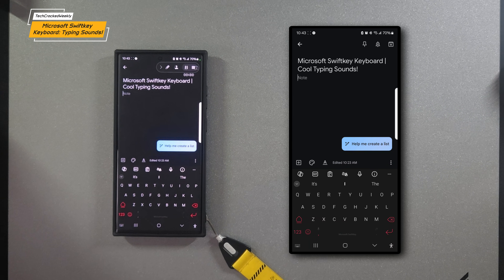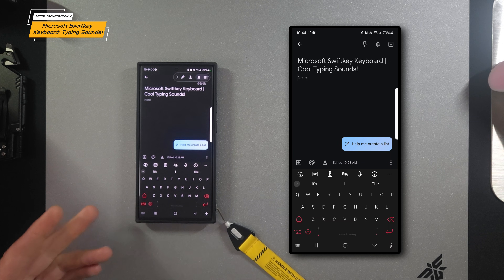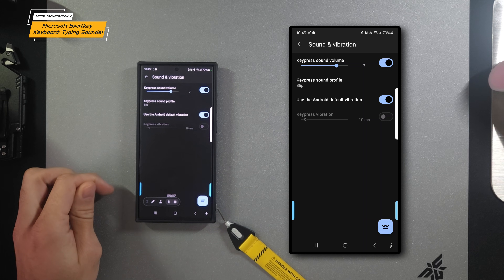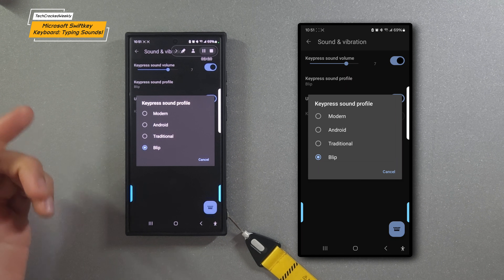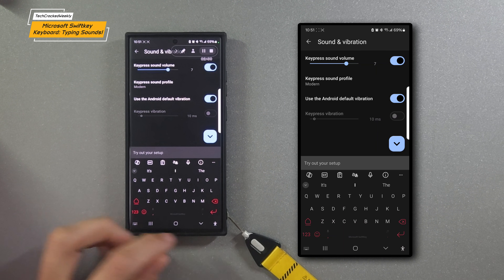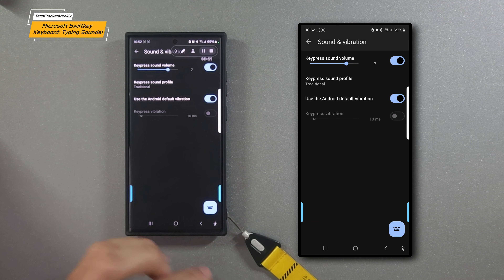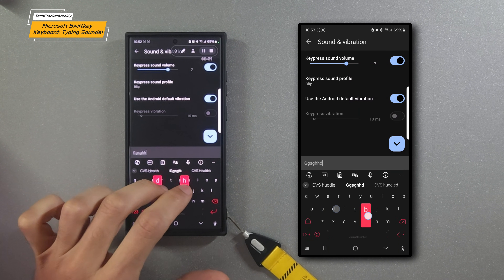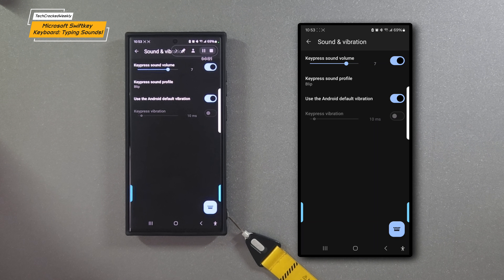●Android's Microsoft Swiftkey Keyboard | Cool Typing Sounds!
Experiment 025 of 365, 2025 | Android's Microsoft Swiftkey Keyboard | Cool Typing Sounds!

Microsoft's Swiftkey keyboard has the advantage of featuring unique customization down to a custom skin, like I've done here.

But in today's video, we're going to demonstrate the cool typing sounds of this Android keyboard.

1. With the keyboard open, tap the three dots in the right-hand corner.
2. Tap settings.
3. Tap Sound & vibration.
4. Enable Keypress sound volume and adjust to your desired noise level.
5. Tap on Keypress sound profile, and select a sound.
6. Test the sound out on the test keyboard in the lower right-hand corner.

Enjoy your new keyboard sounds!